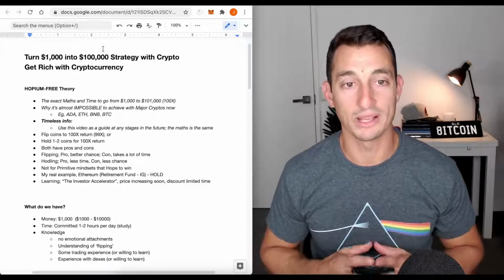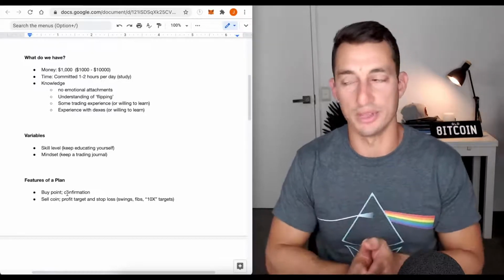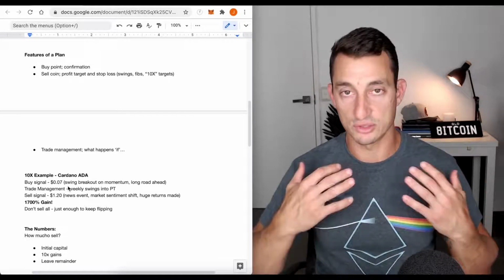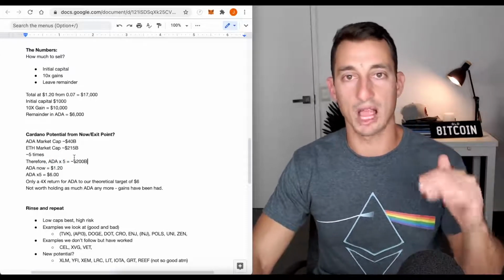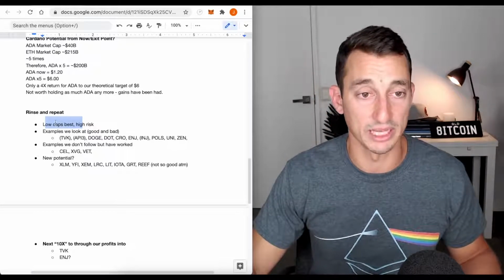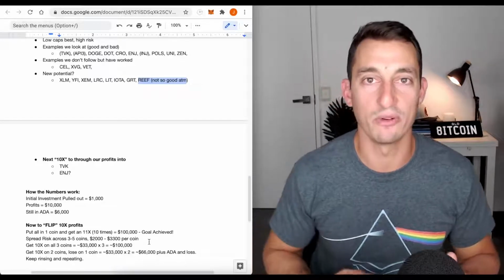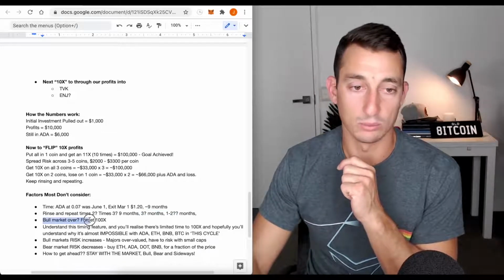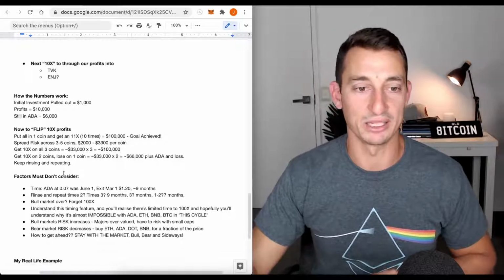Get Rich With Cryptocurrency (BITCOIN) .Turn 1000 Dollars into 100,000 Dollars .....Easy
Download a free browser which will get you BITCOIN  free of charge.